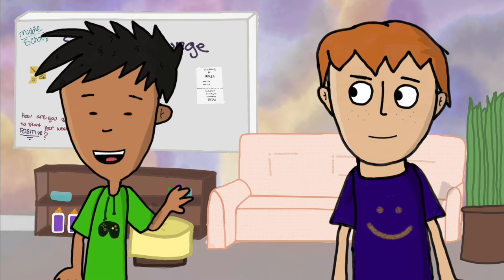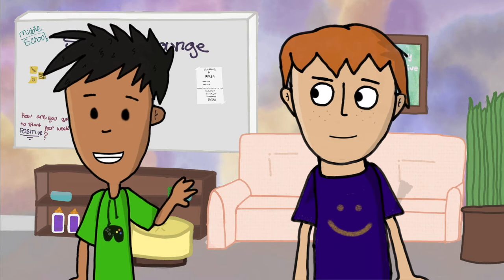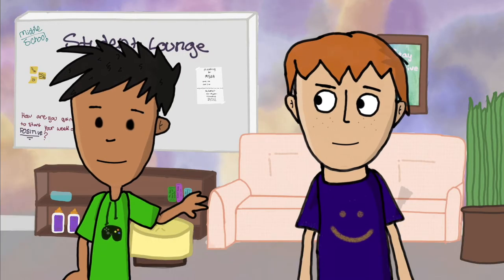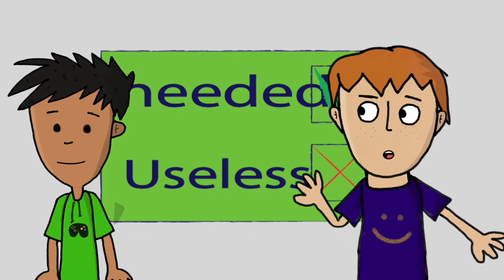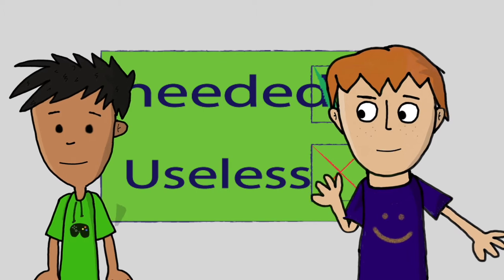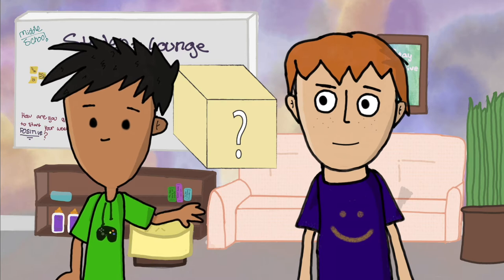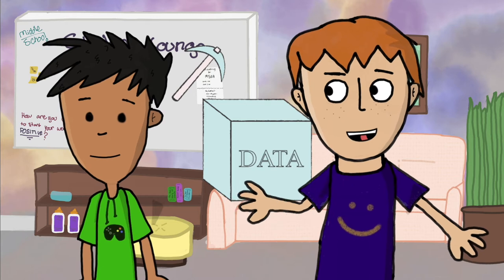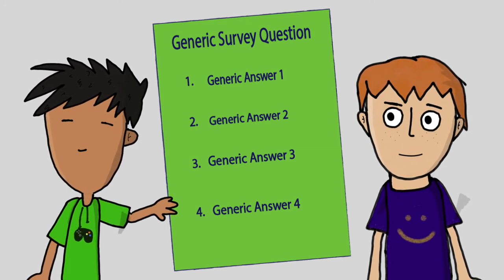Davenport School of the Arts - TSA Stem Animation